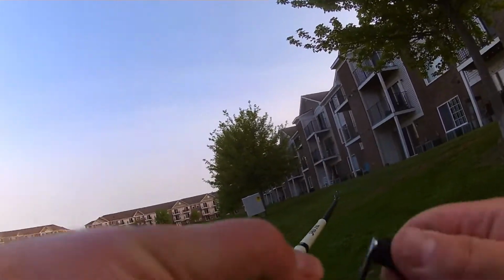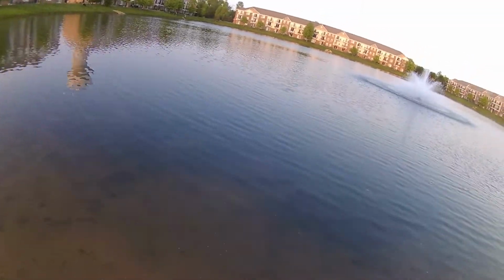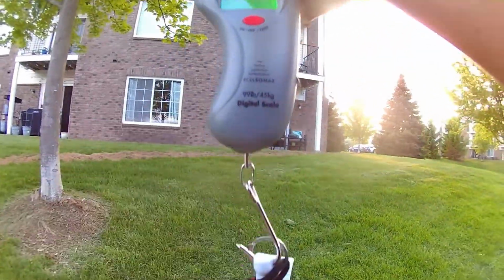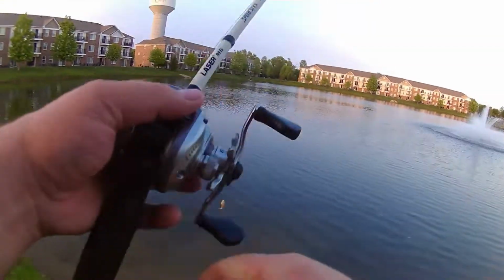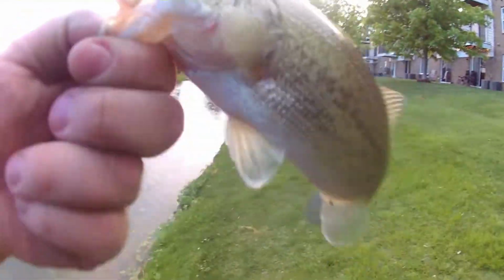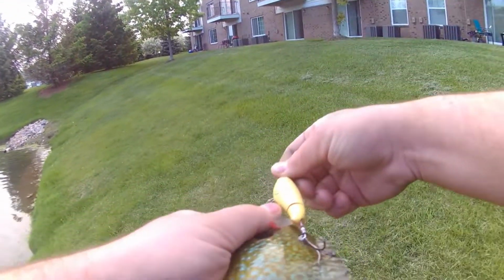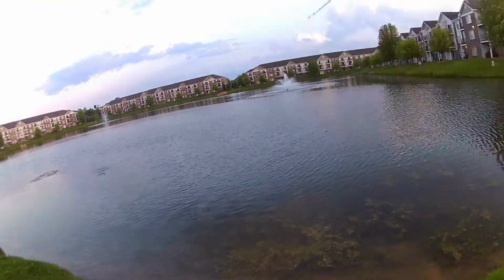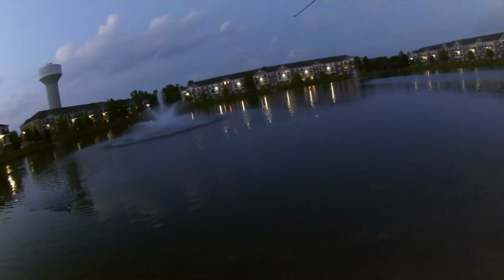This Is My Favorite Topwater Lure Ever! [Wisconsin Bass Fishing]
I have been getting my boat fixed up and have not had much time to edit lately. I have also been trying some new editing styles so if anyone actually reads this thing be sure to let me know if you enjoy the path my editing style is taking! Thank you as always for all of your support and I hope you enjoyed this video!